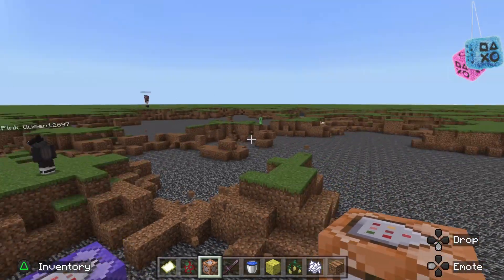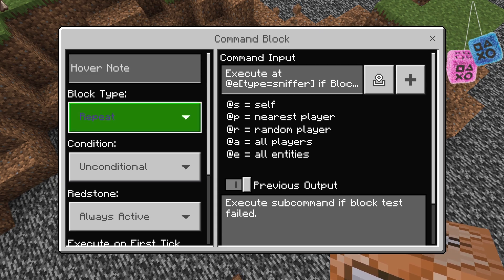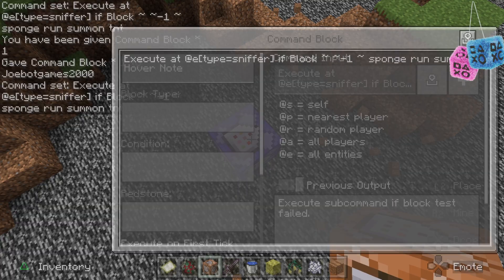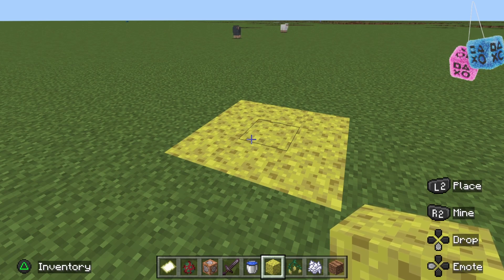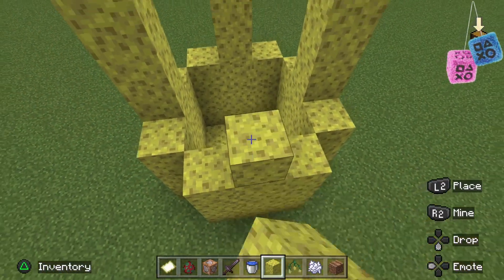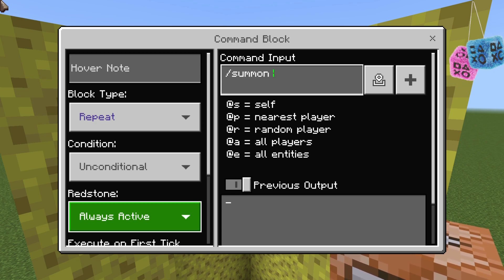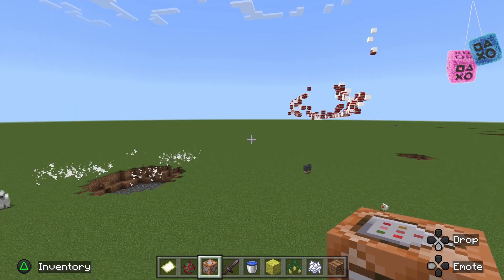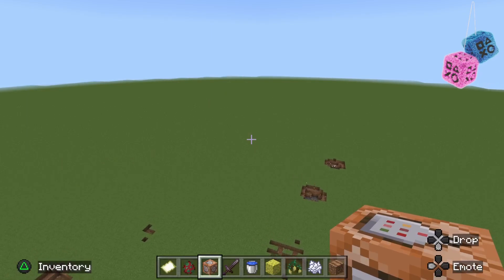How to make in Minecraft!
How to make in Minecraft, NUKE! Out of command block.